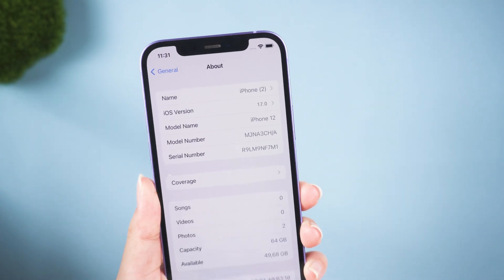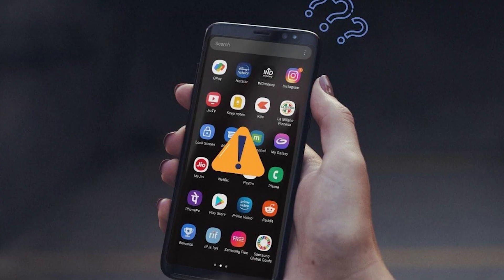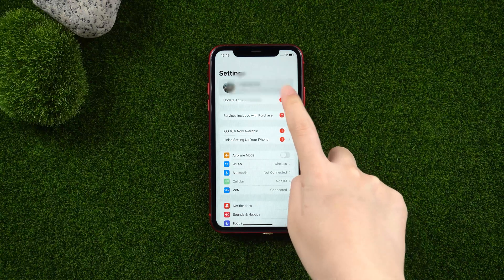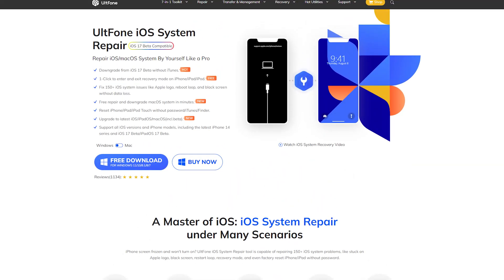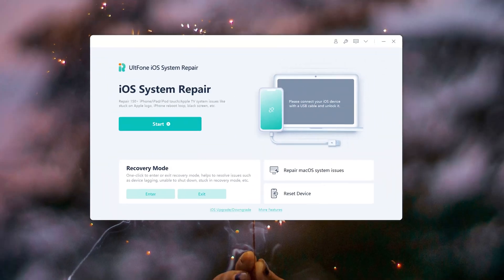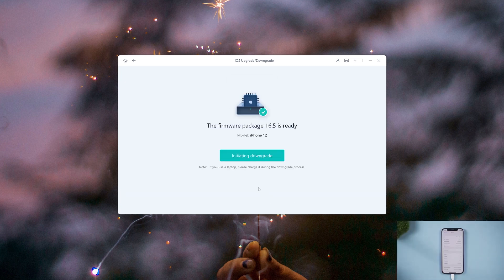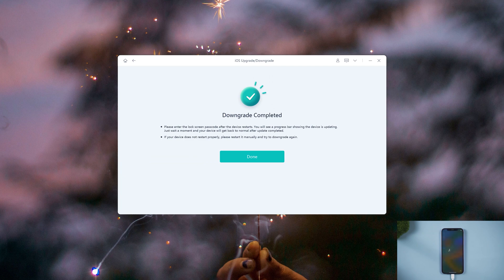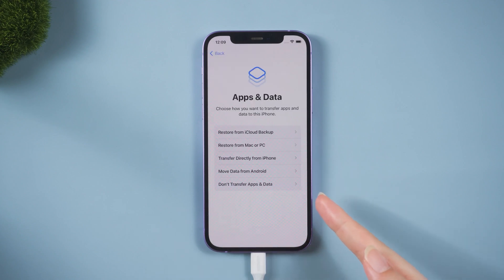How to Downgrade iOS 17 to iOS 16 Without Computer in 3 Clicks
If you've installed iOS 17 or iPadOS 17, you may decide you want to downgrade because of usability or stability issues. You need a safe and fast way to go back iOS 16 from iOS 17 to.

How to Downgrade iOS 17 to iOS 16 Without Losing Data in 3 Clicks

Chapters💌:
0:00 Intro & Preview
0:23 iOS 17 bug
0:36 Backup your device
0:53 Downgrade tool
1:45 Downgrade succeeded

Downgrade from iOS 17 without iTunes.
1-Click to enter and exit recovery mode on iPhone/iPad/iPod.